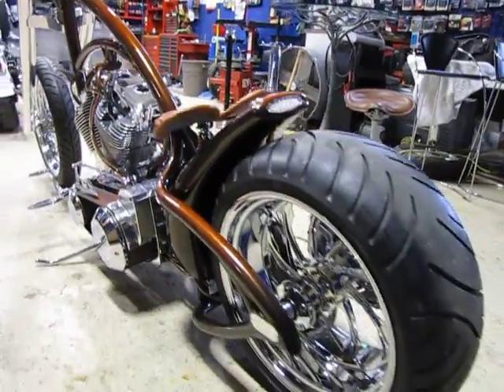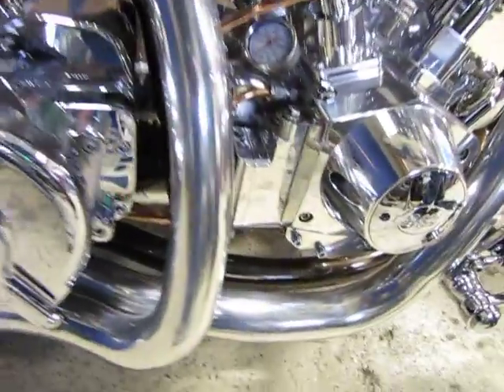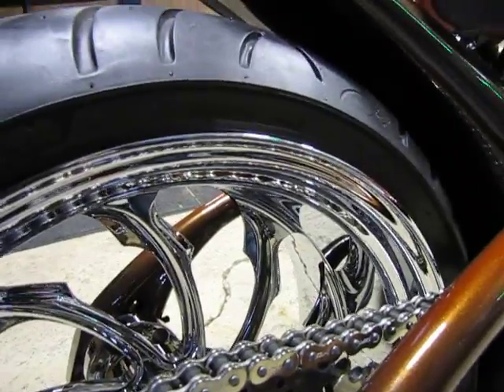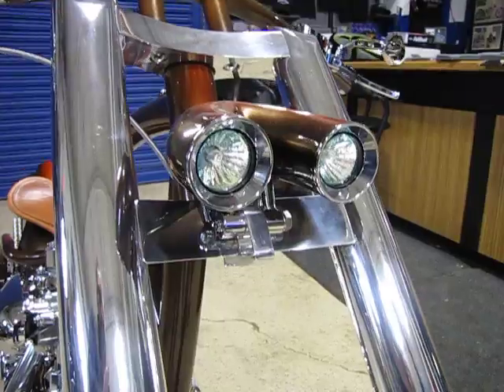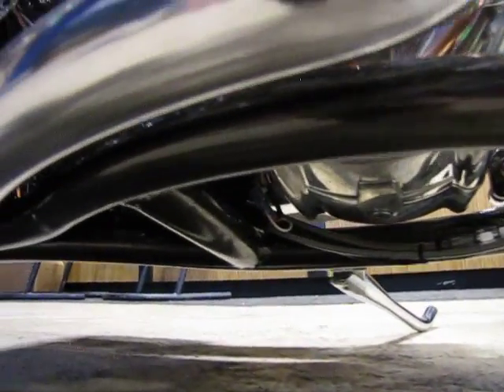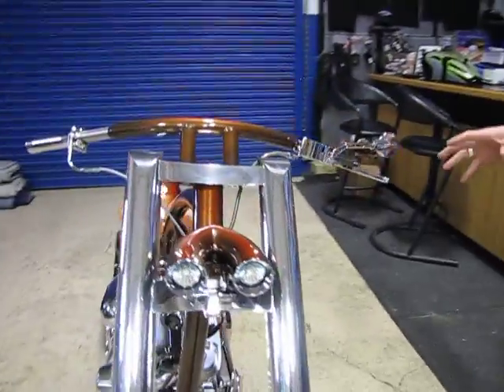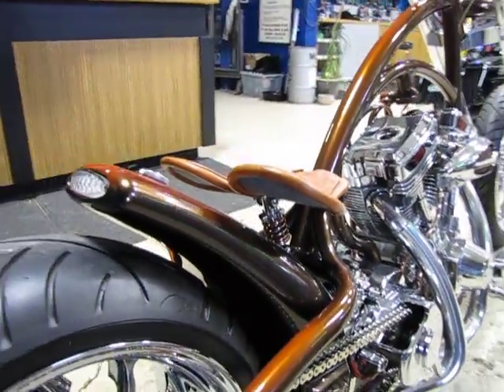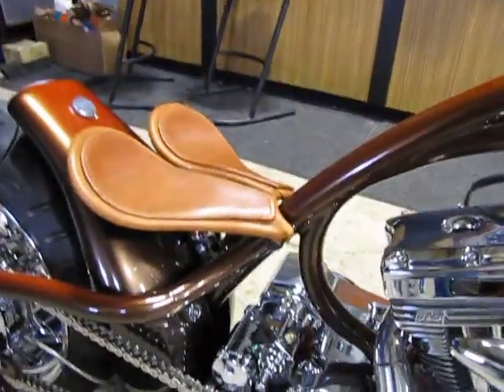2013 Dozer Custom Chopper, hand fabricated artwork, Detroit Mi. Motorcycle appraisal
In Detroit, custom Motorcycle Appraiser Jason Phillips was thrilled to meet up with "Dozer"  legendary bike builder and artist. Don't just take my word, Google him! This one of a kind bike was built for a museum, as a show piece. Painstaking level of small detail is incredible. I could go on and on, but listen to Dozer instead, as he explains a bit of the details, and the concept.
Do you require service like this? If you liked this video, then PLEASE leave us some feedback!